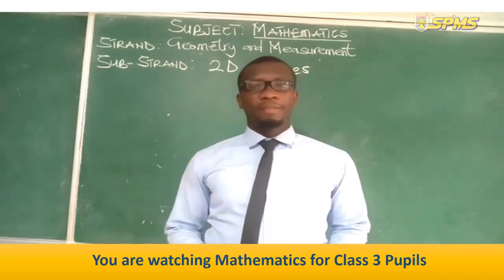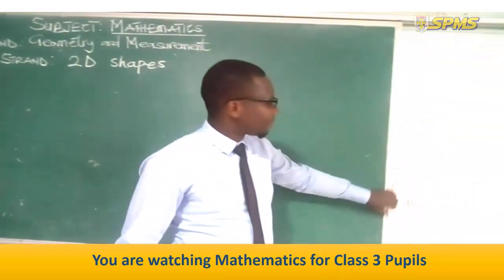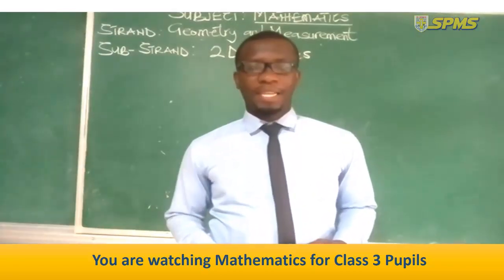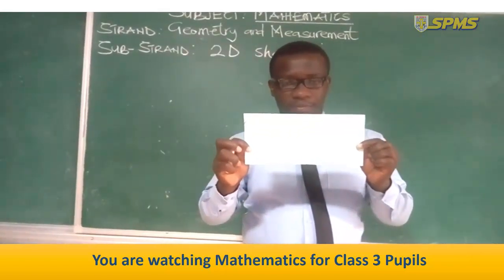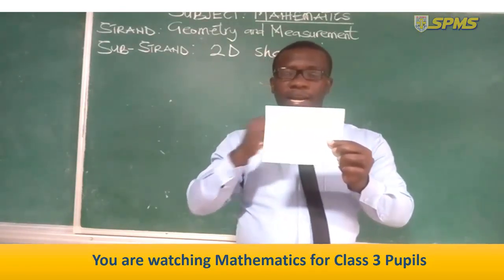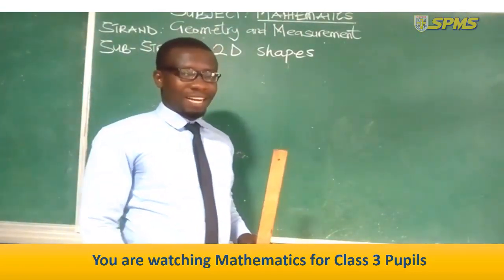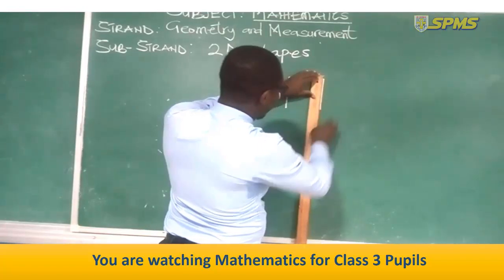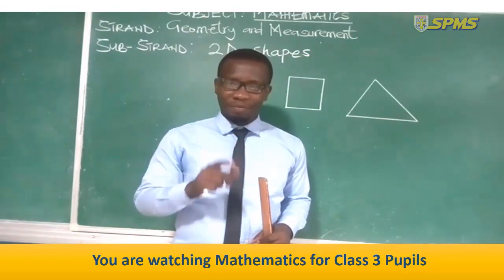Mathematics For Basic 3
Tutorial lesson on Mathematics for Basic 3 Pupils